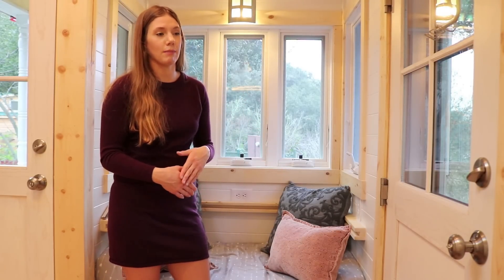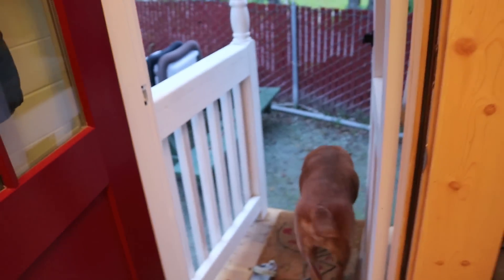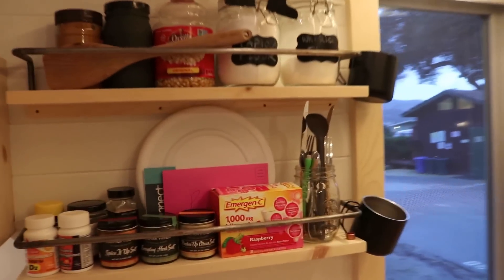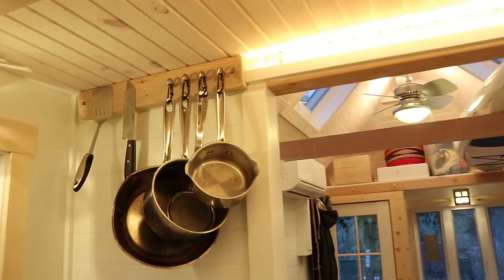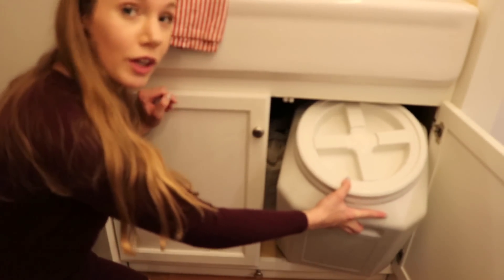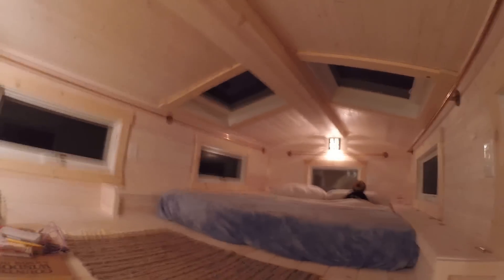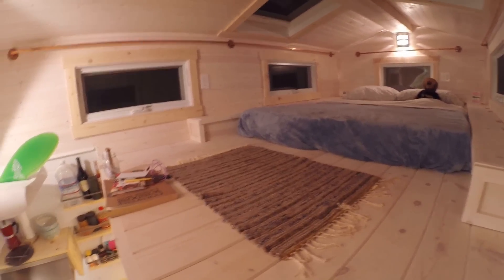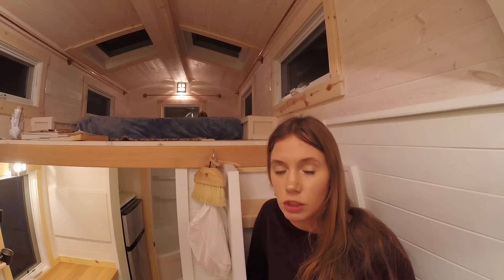Our Furnished Tiny House (the fast version!) | Lizzy Flowers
Our Tiny house isn't totally finished being furnished but it almost is!
This is as short as I can make the video without excluding the best parts :)

thelizzyflowers